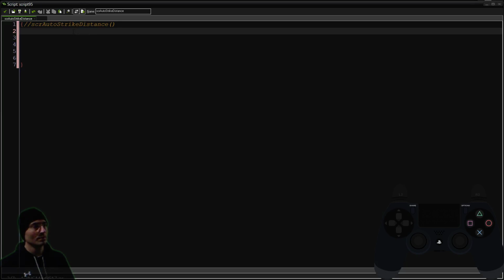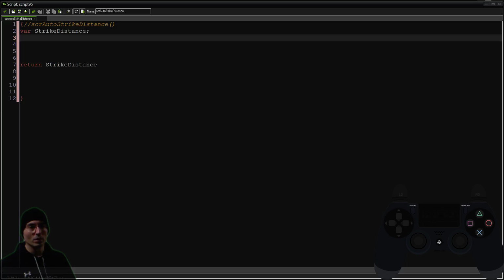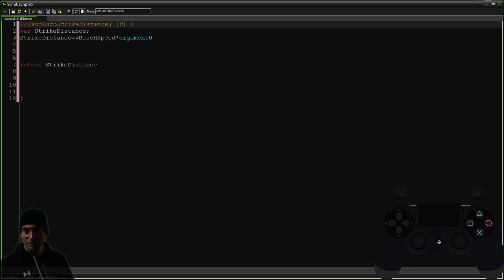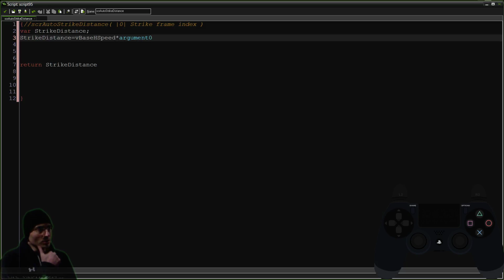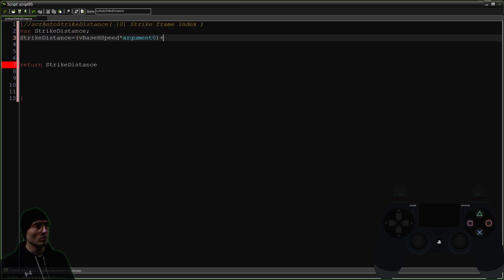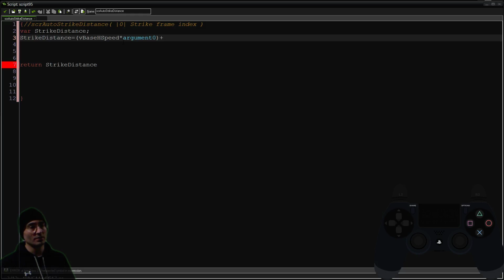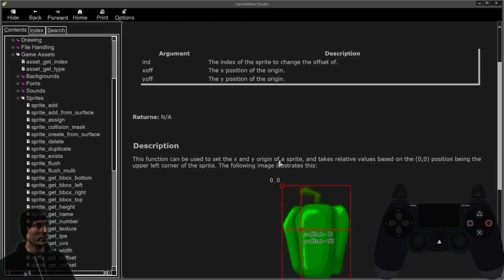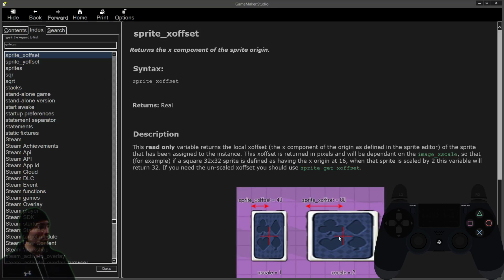Fighting Game AI: Initial Stages of Building Auto-Distance Detection in GameMaker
This clip shows you how Doc Brock pulls together hspeed and sprite x_offset in GameMaker to start building the auto-distance script.